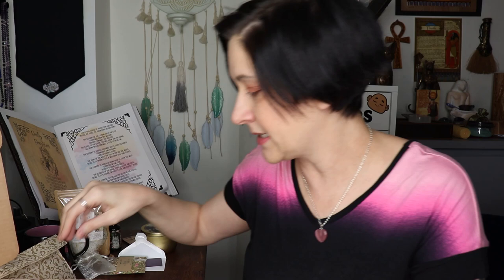Sugar Muses Dexluxe March 2023 Unboxing | Ostara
Hello! Thanks so much for stopping by my Channel!

In this video, I am doing an unboxing of the Sugar Muses Deluxe box for March 2023. Theme for this month's box is Ostara.

MY WITCHY STORE on Etsy

                               and do assist me in keeping this channel going)

Simply Earth: Use code: LUNAMOTHFREE to get a $40.00 coupon AFTER your purchase your first box